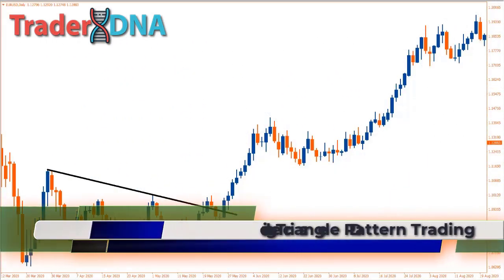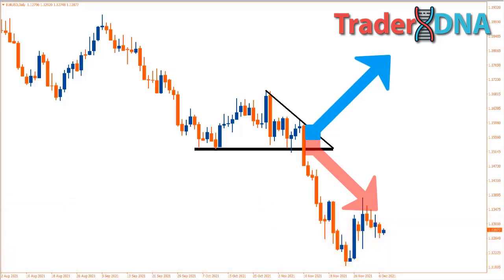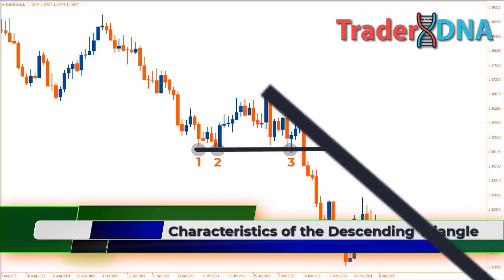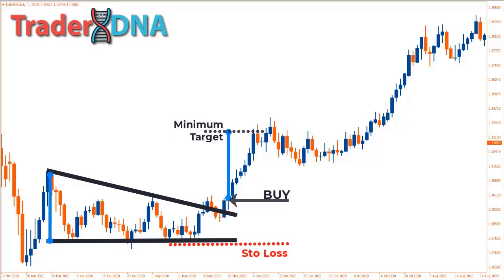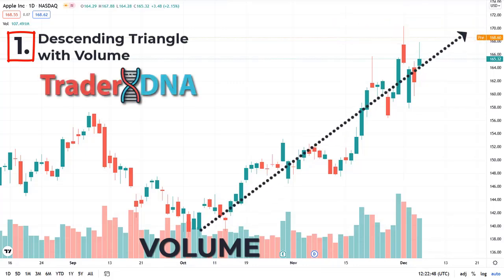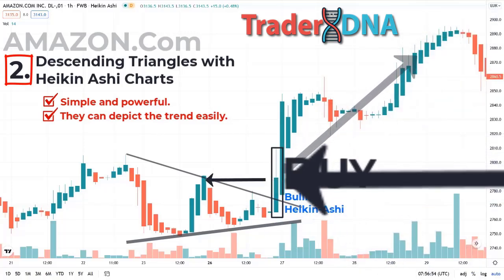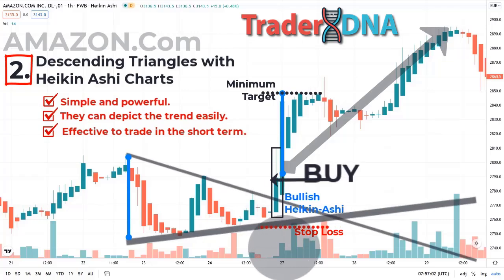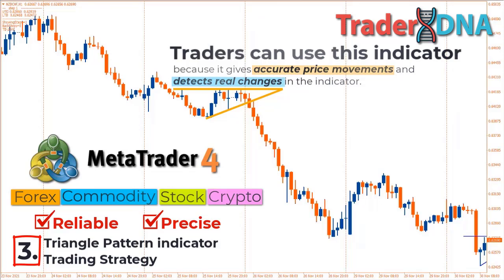🔴 Heiken-Ashi SCALPING & INTRADAY Trading Strategy with Descending Triangle Pattern Filter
Heikin-Ashi SCALPING & INTRADAY Trading Strategy with Descending Triangle Pattern Filter. In this strategy, traders simply need to wait for the descending triangle pattern to be formed.

Once the pattern has been identified, the next step is to wait for the bullish trend to pick up.

In most cases, you will find that the Heikin-Ashi candlesticks turn bullish prior to the breakout. This can be used as an initial signal to prepare for long positions in anticipation of a breakout.